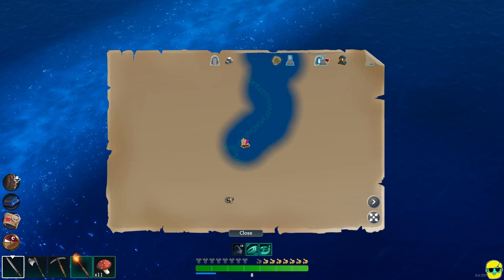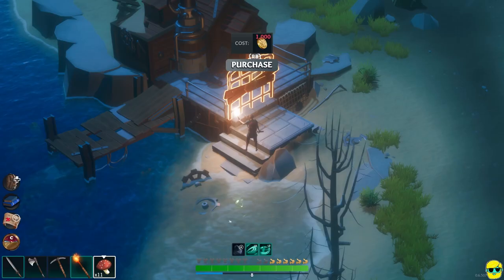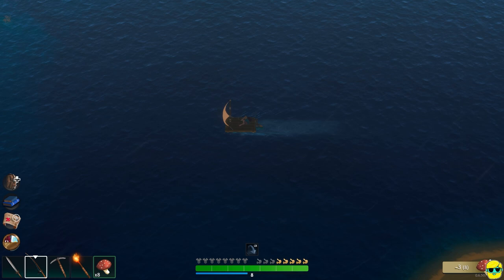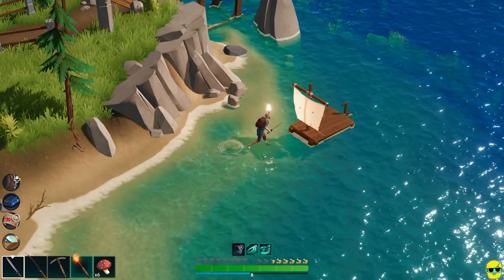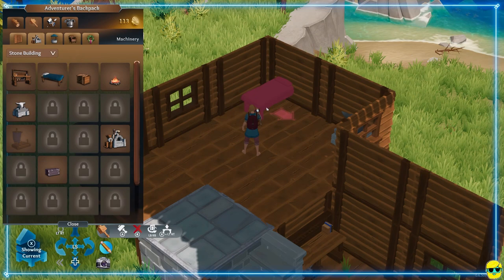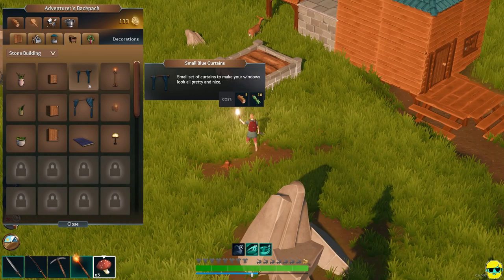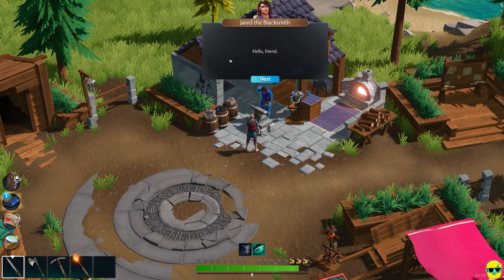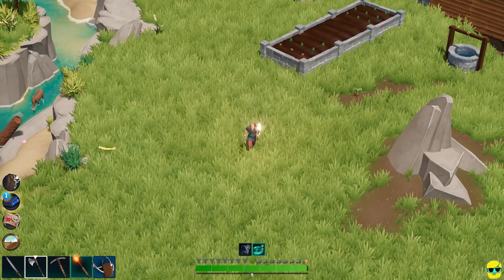Len's Island | Let's Play in 2023 | Harvest Moon Update | Episode 7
Let's play Len's Island for the first time with the Harvest Moon Update in 2023! I have really enjoyed Len's Island so far and they keep adding content to this amazing and chill crafting, building, survival game that evokes Stardew Valley. My old save wasn't compatible with the updates so I've restarted to see how the game plays with the new features from the ground up!